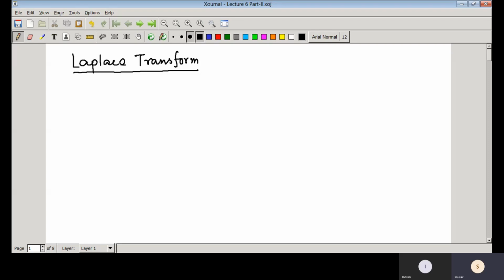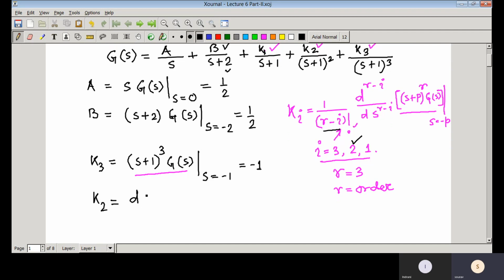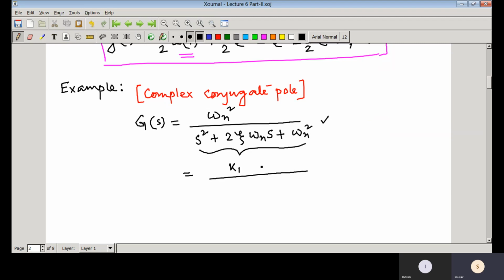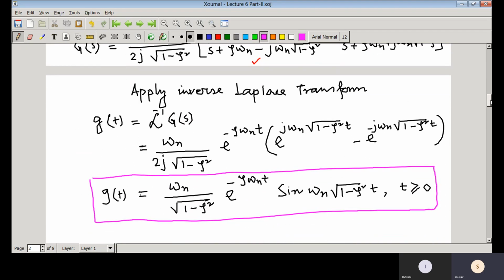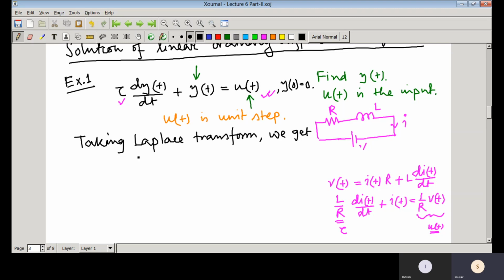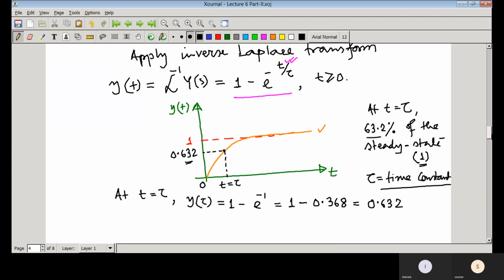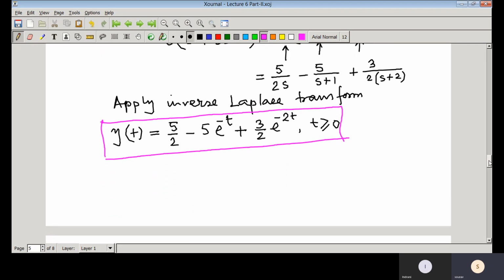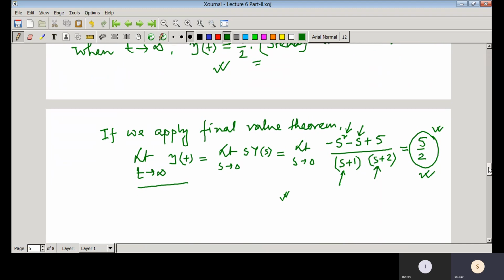Lecture 6 Part II